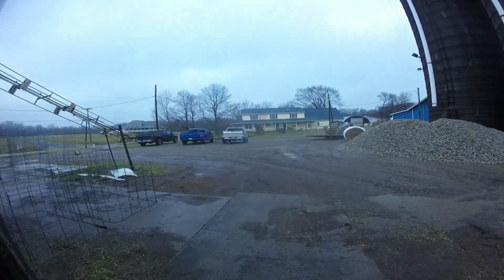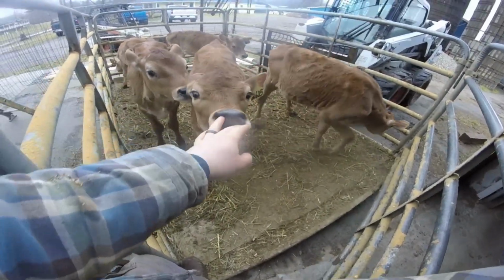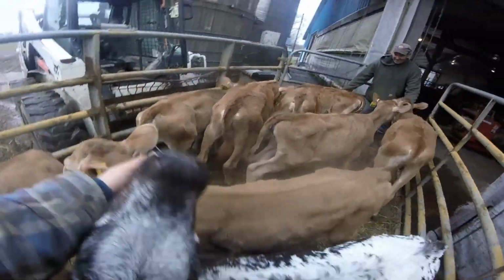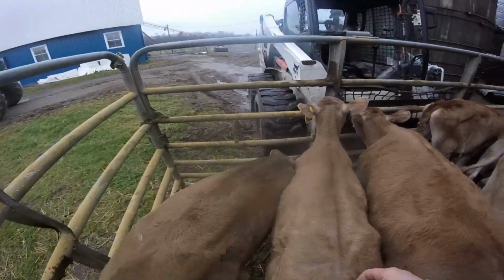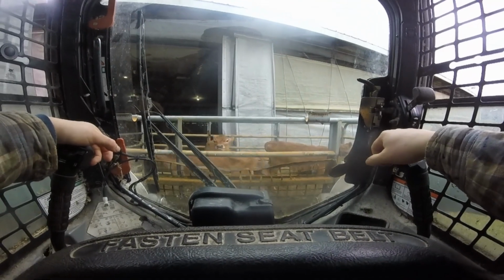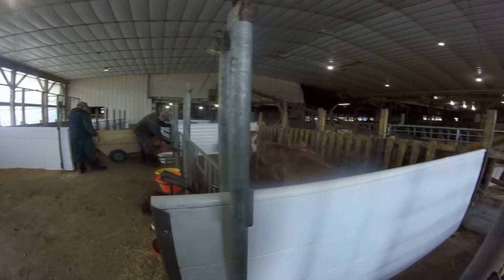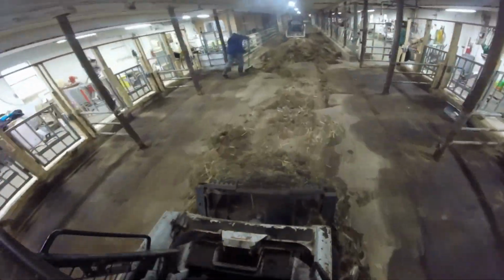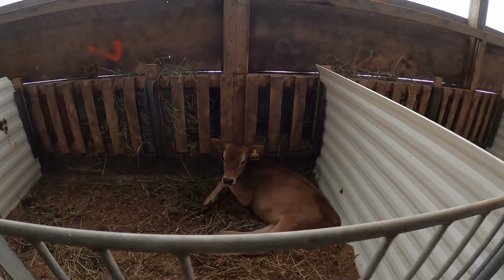Jersey Calves move to Bigger Pens! Farming in Pennsylvania!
Hi and welcome back!  In this video we are moving our weaned calves that are no longer on milk into their new and BIGGER pens !